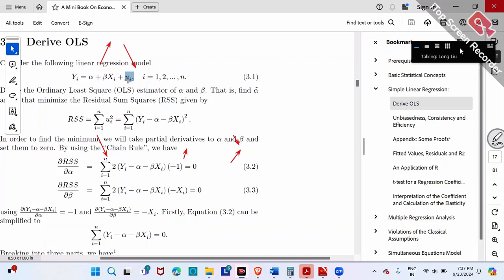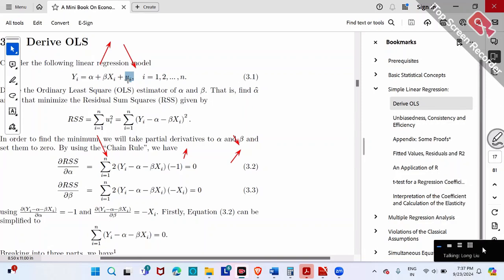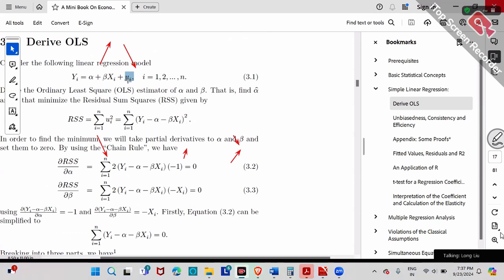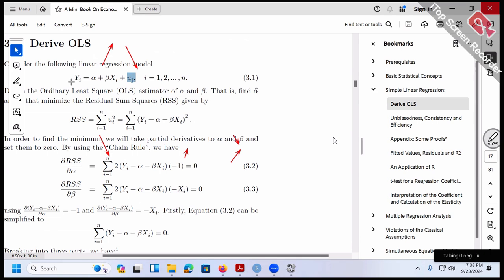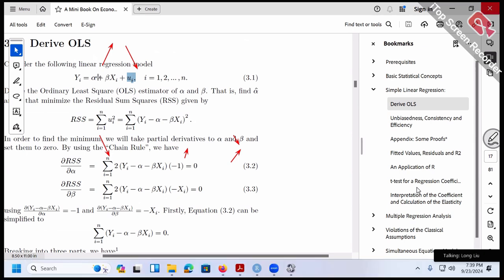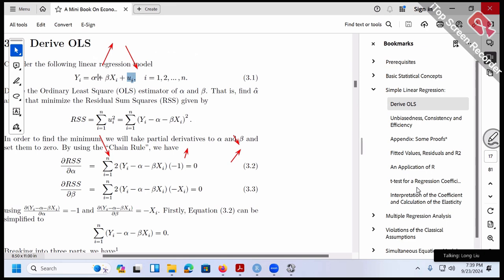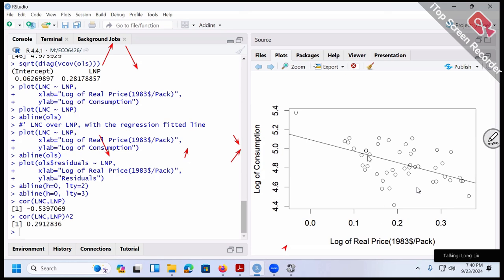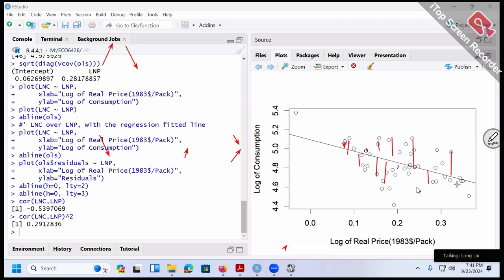Variance | Noise | Regression | Econometrics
Derive OLS